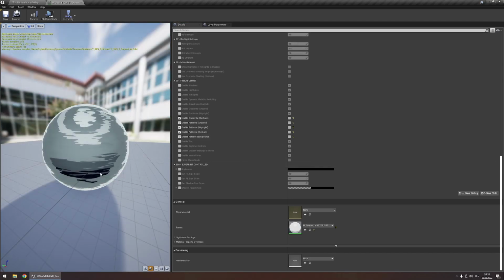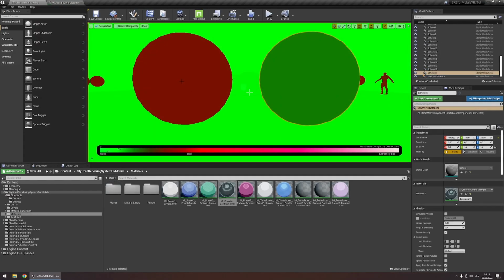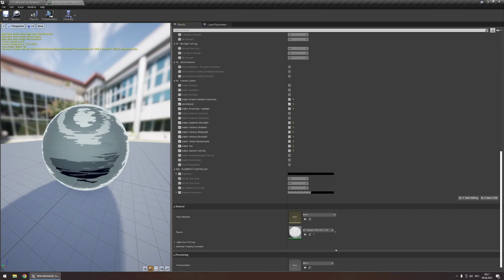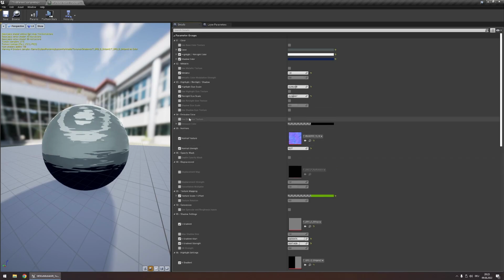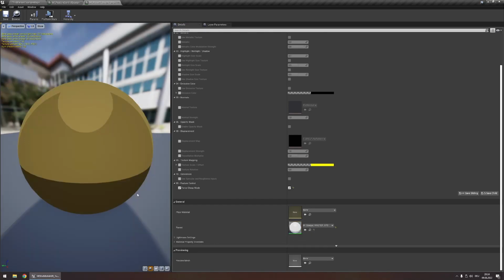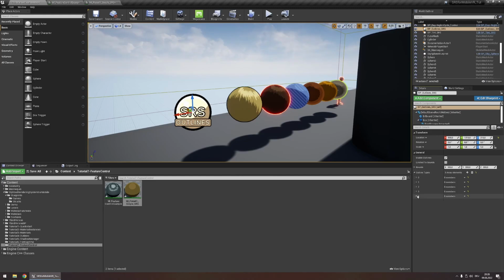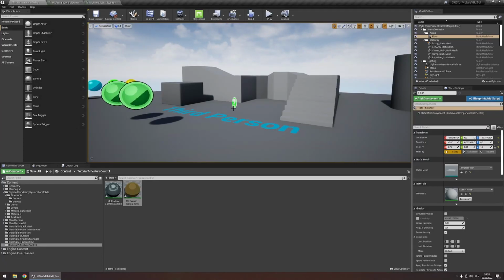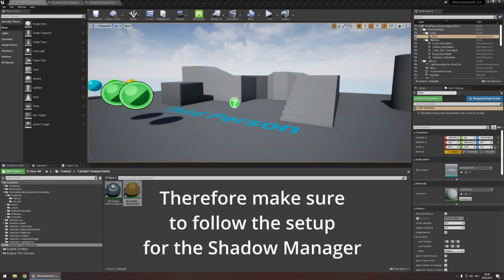[UE4] Improving Performance using Feature Control | SRS for Mobile/VR Tutorial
Stylized Rendering System for Mobile/VR (SRS Mobile) allows you to easily create a variety of different, dynamic art styles for your projects, similar to the art styles found in anime, cartoons, manga or other stylized games. Little to no technical knowledge is required!

Easy: SRS Mobile was designed to be simple to use. Focus on your artistic vision while creating! SRS Mobile has done all the hard coding and math for you.
Quick: Using SRS Mobile is as simple as dragging a material onto an object in your scene and customizing the parameters to your liking.
Customizable: More than 100 different parameters in structured categories allow fine control over every system of SRS.
Dynamic: Use the Shadow Manager Component to make your objects react to the sun's shadows, or use the Daytime System to dynamically adapt your objects to your scene's changing lighting conditions.
Scalable: More than a dozen parameters allow you to tailor the Performance Cost of SRS Mobile's materials as needed - allowing you to meet performance budgets and use SRS even on weaker devices!